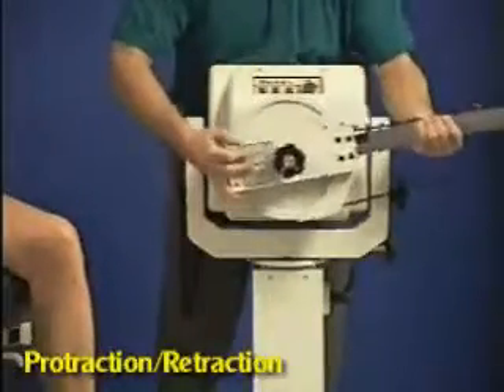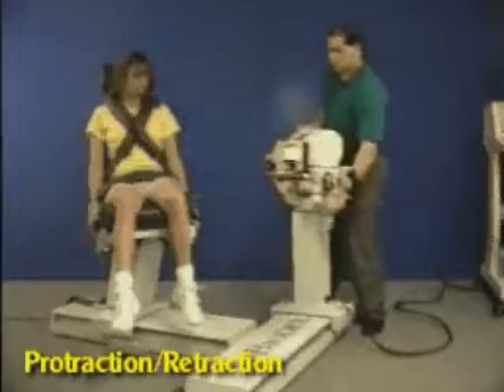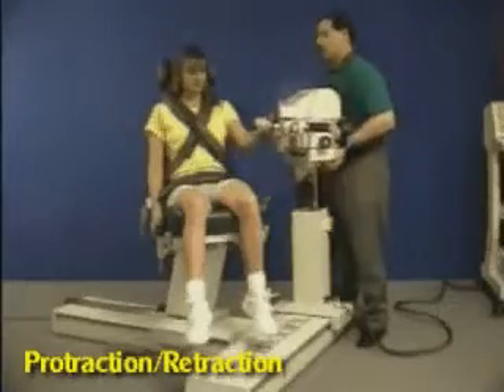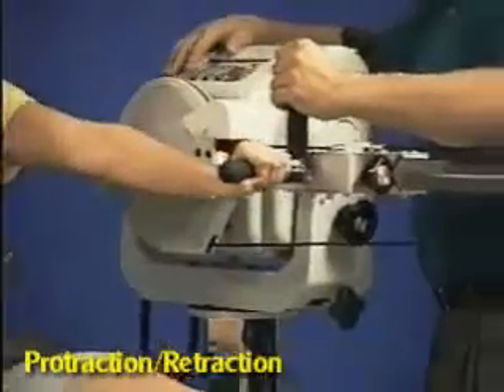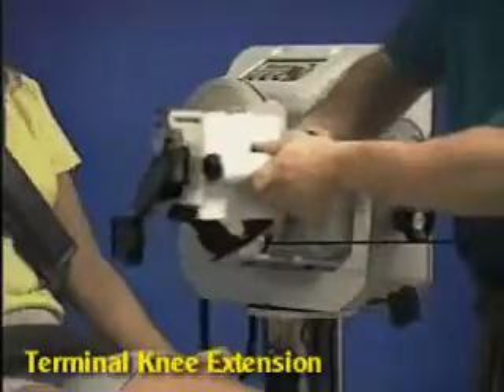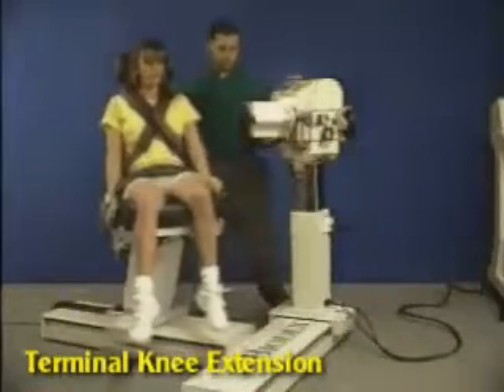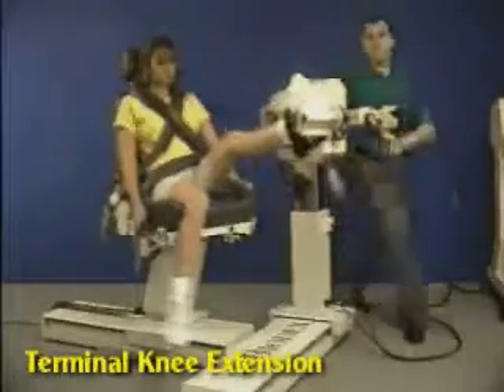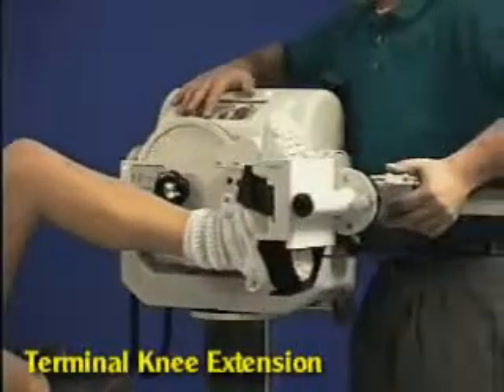Closed Chain Attachment - Biodex Multi-Joint System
Setting up and positioning the Biodex Multi-Joint System Dynamometer to perform a closed chain attachment exercise.